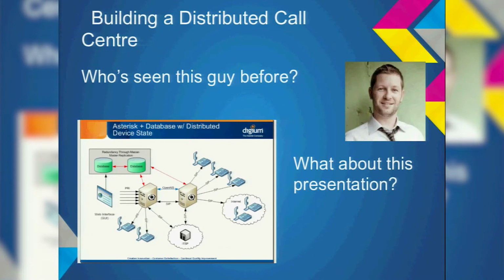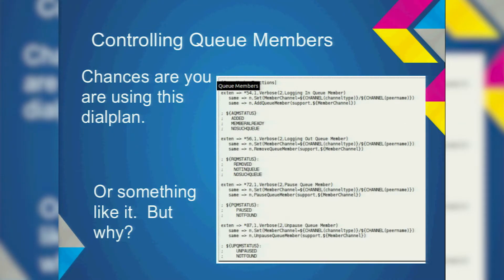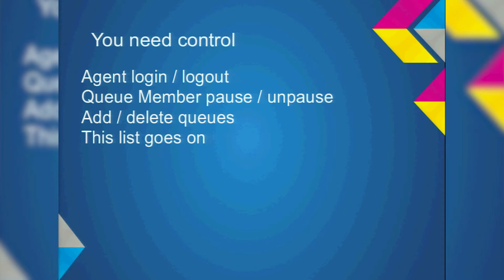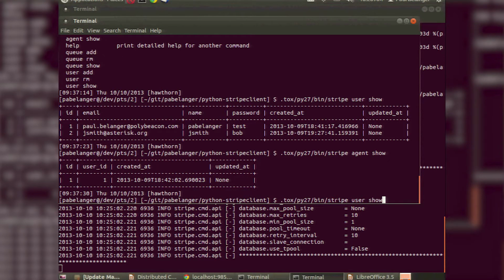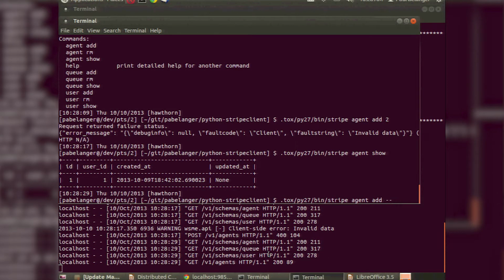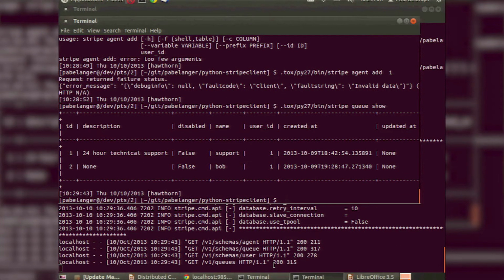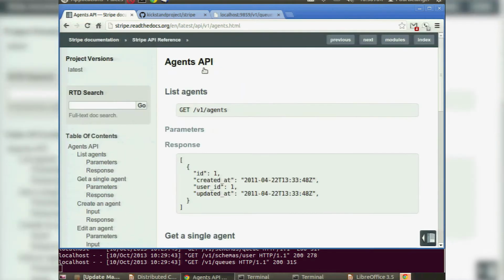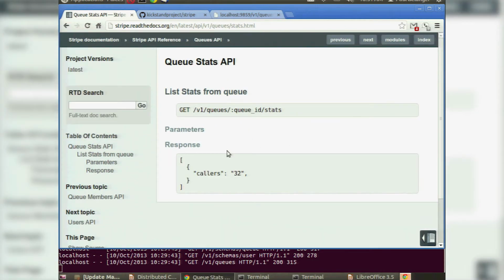Distributing Call Queue for Asterisk using Python and Redis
In this AstriCon 2013 session, vieweres will  explore an alternative method to providing distributed call queues for Asterisk. See how Python and Redis can provide distributed queues outside of Asterisk.
Paul Belanger, PolyBeacon, Inc.